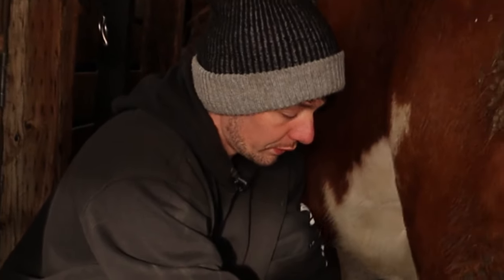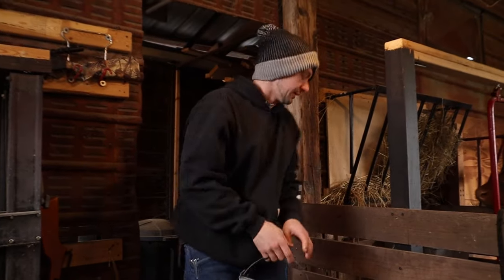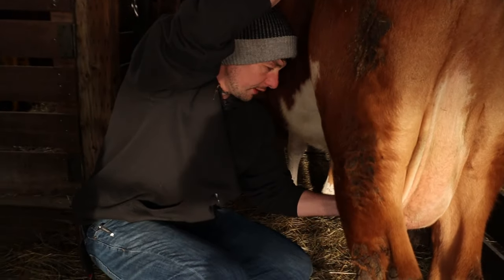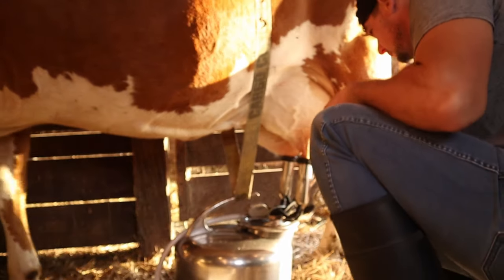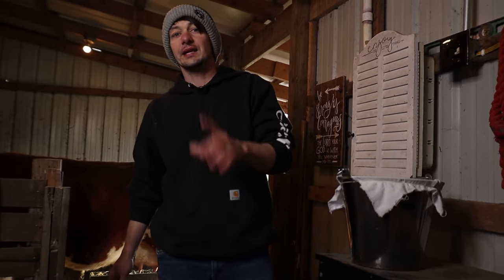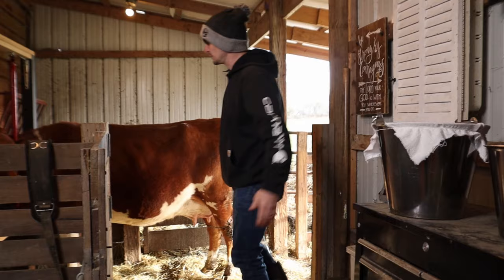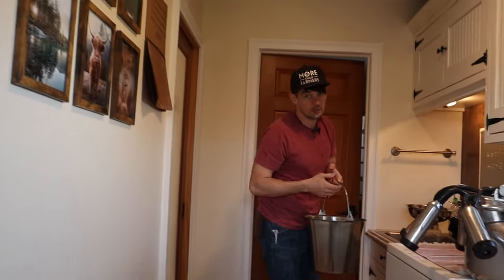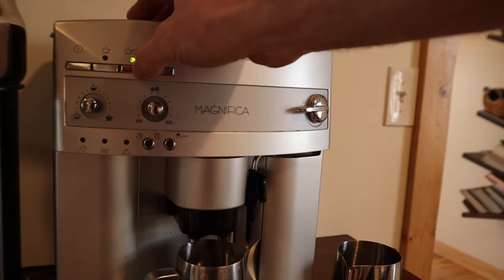The TRUTH about Hand Milking VS Machine Milking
Milking a family cow is a big thing to take on. Once you decide to get a cow, then you have to decide whether to hand milk or use a milking machine. They both have their pros and cons. Now that I've done both, I'll share my ideas and help you decide which one is right for you.